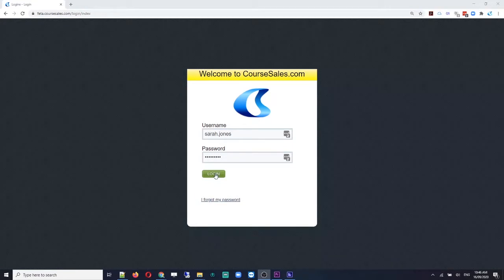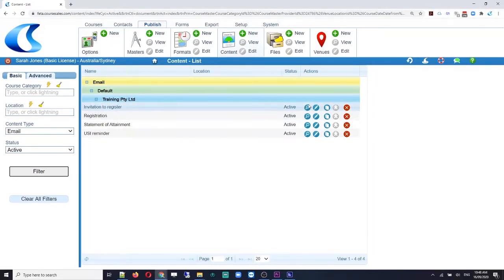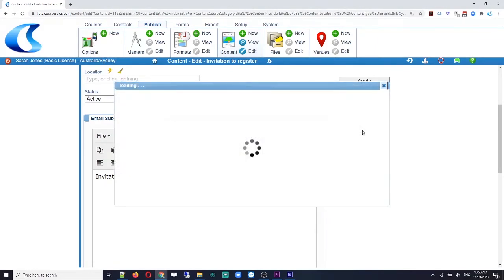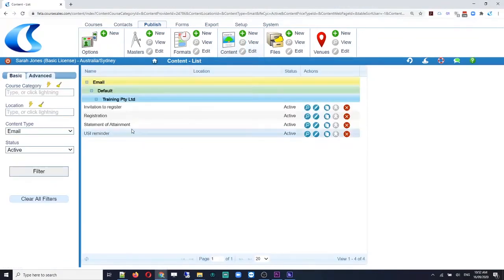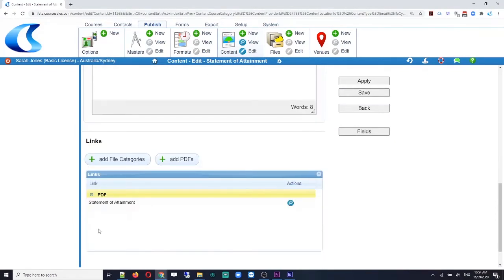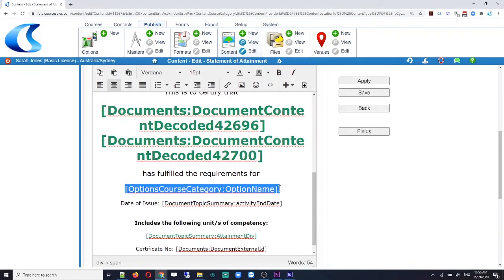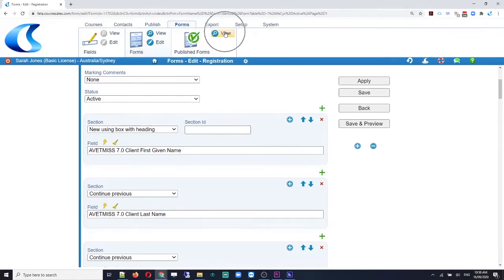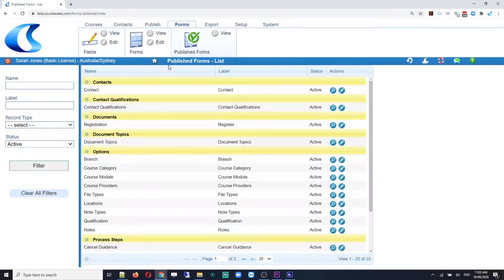Basic License: Editing emails, PDFs, fields and forms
Once you have completed the navigation tutorial, set up your options like course category, locations, qualifications and course modules (units) and then created your course formats and masters the next step is to update your emails and PDFs, and review your forms and fields. This will mean that you are ready to start adding documents (enrolments) or request customised fields to be created. This prepares the forms for any imports and customer interfacing with the form via your website.